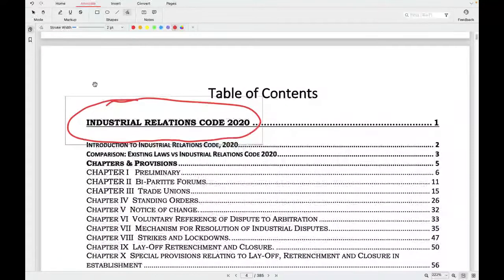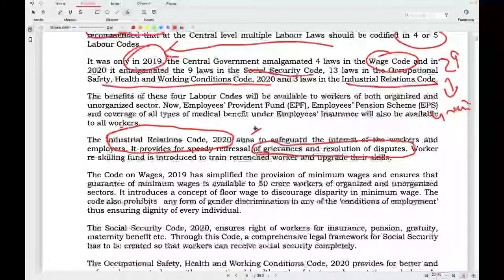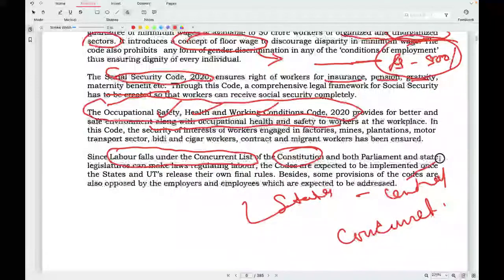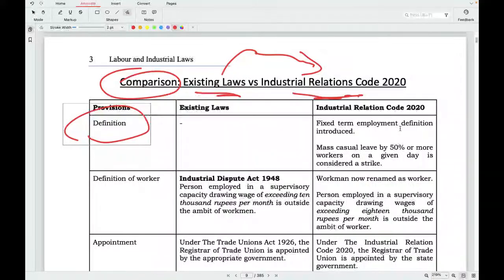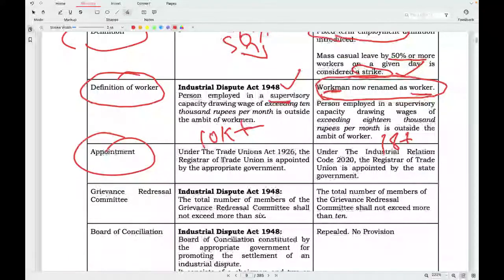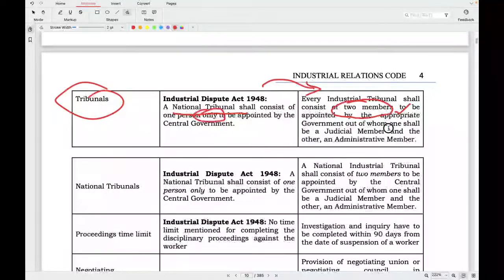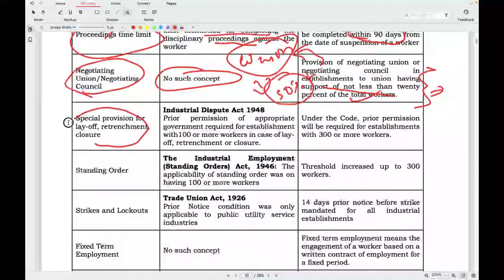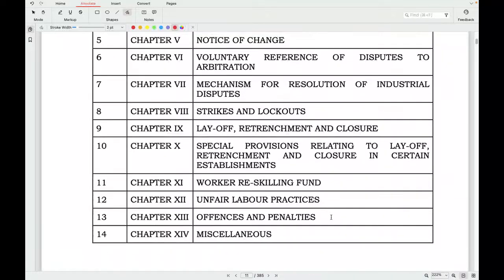Industrial Relations Code 2020 - Introduction and Comparison with Previous Laws